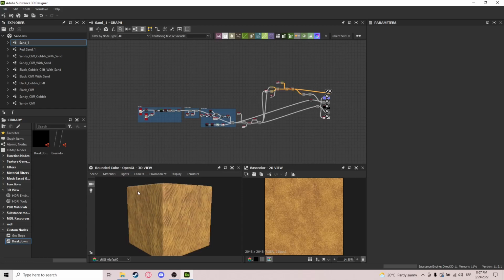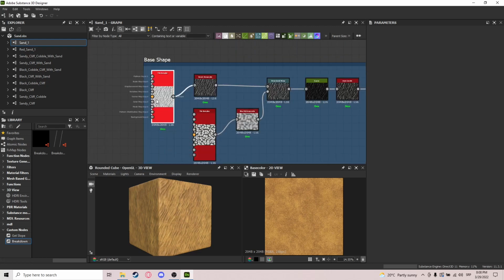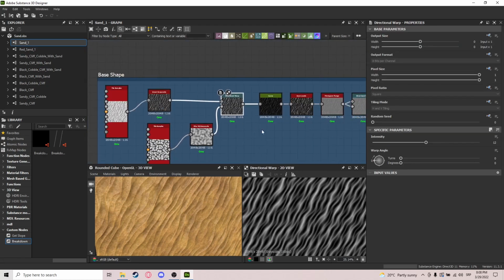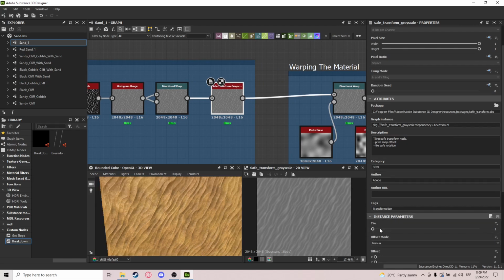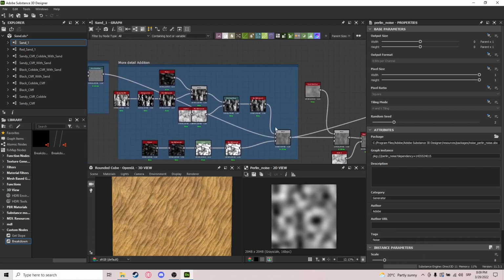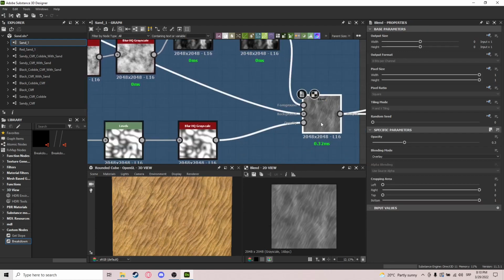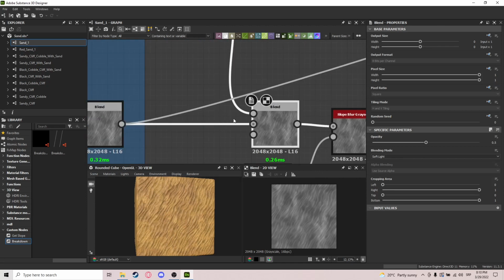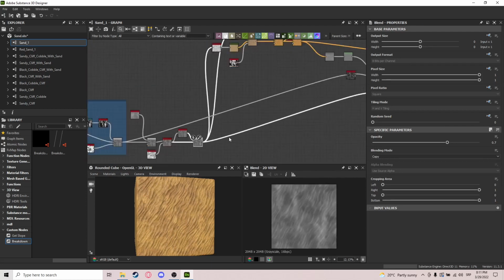Sand Material Tutorial in Substance Designer #1 Free SBS File